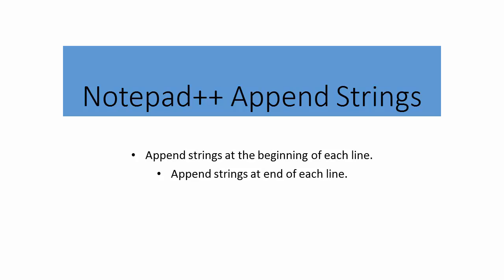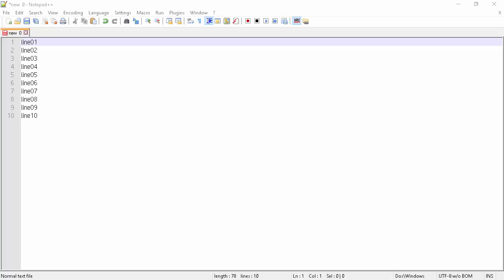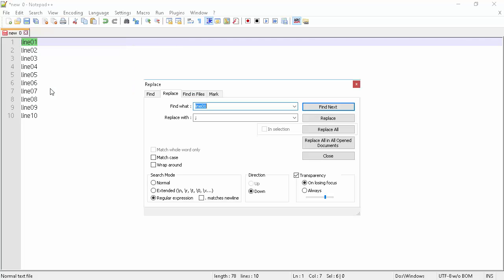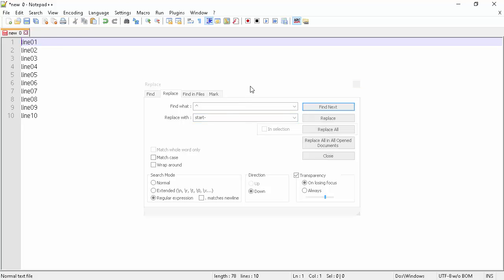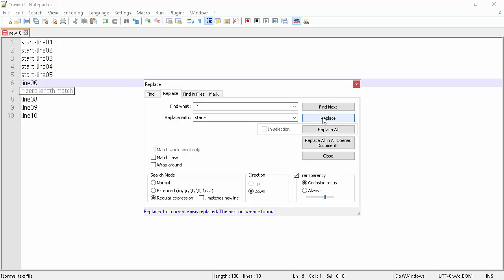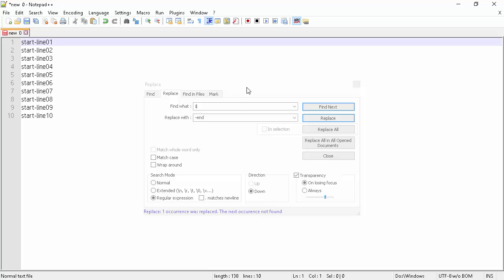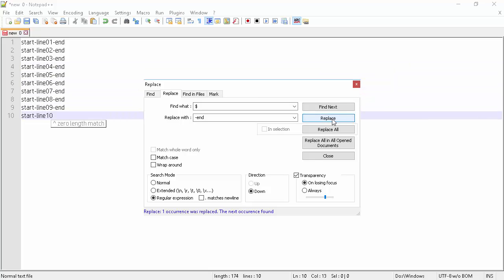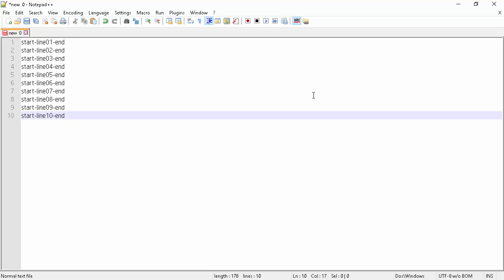Notepad++ append strings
Press CTRL-H to bring up the Find/Replace Dialog. Choose the "Regular expressions" checkbox.

To add "start-" to the beginning of each line, type ^ in the "Find what" field, and "start-" in the "Replace with" field. Then hit "Replace All".

To add "-end" to the end of each line, type $ in the "Find what" field, and "-end" in the "Replace with" field. Then hit "Replace All".

Note: "start-" and "-end" are 2 random strings for our demonstration purposes. You can replace it with what ever you want.